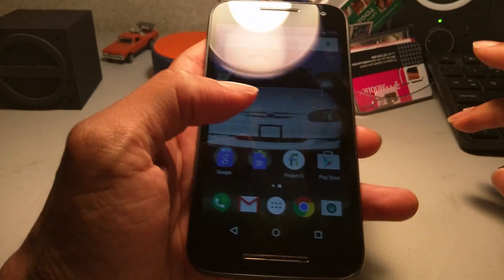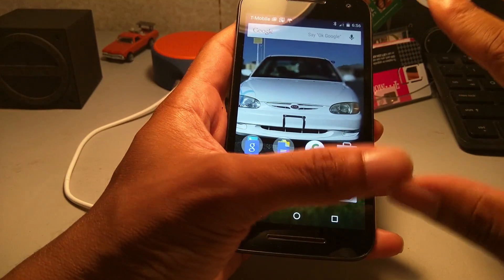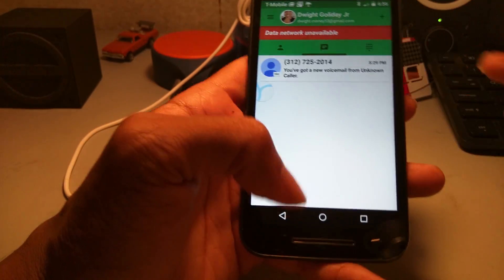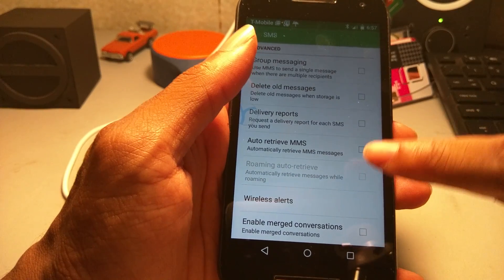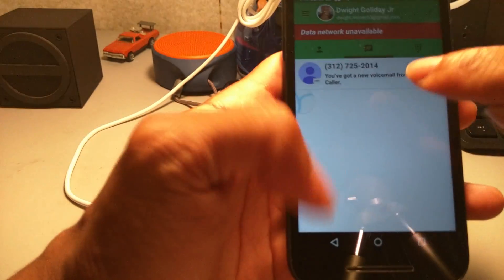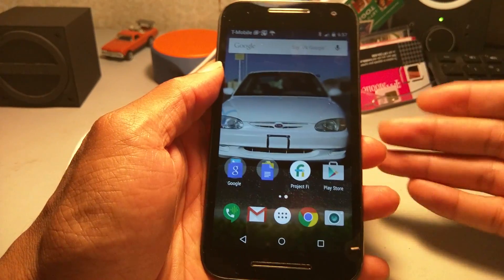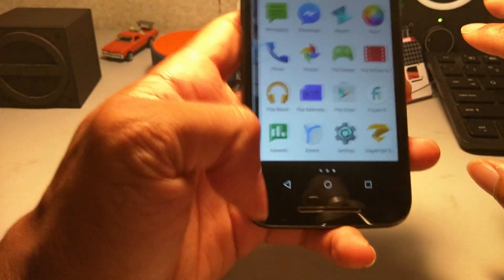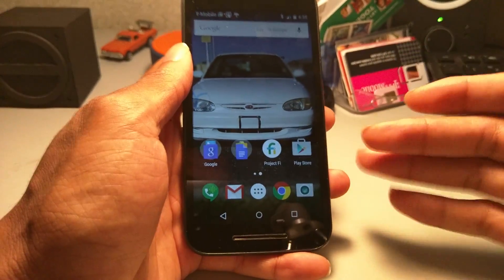How To: Disable MMS Auto Retrieve on Android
Hey guys, the stagefright patches are on the way. But are not here yet. Your Android devices is vulnerable right now. But there is one solution to prevent your device from being hacked! Even rooted phones are at risk! So follow these steps as followed to help you from being a target or victim.